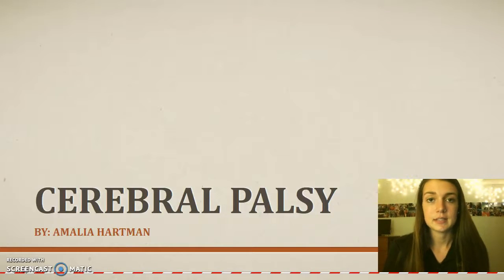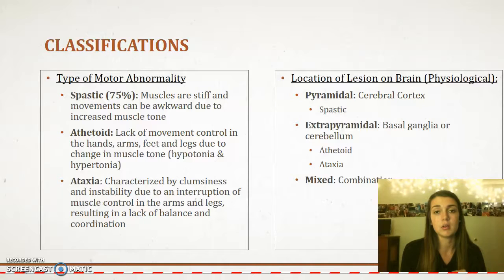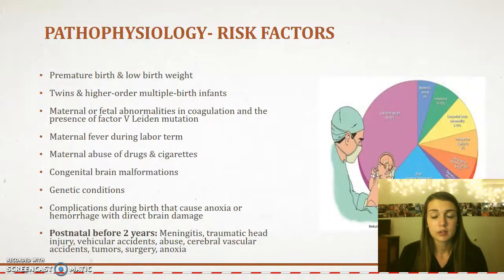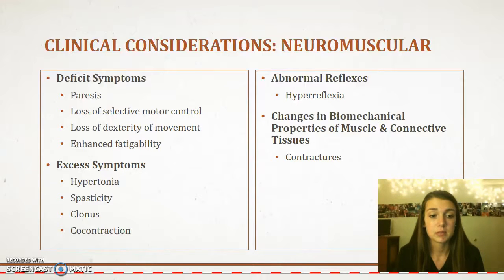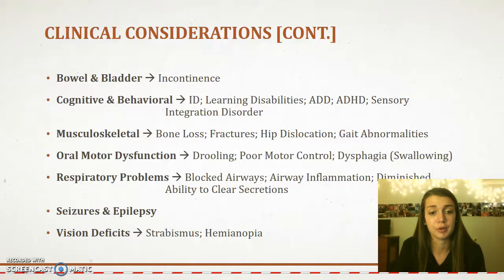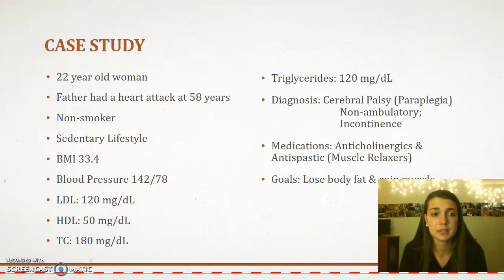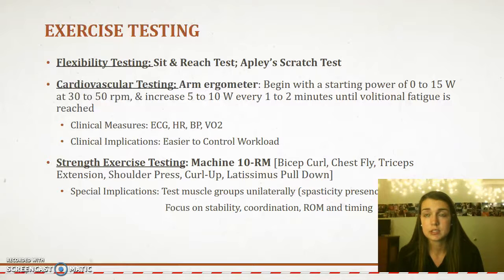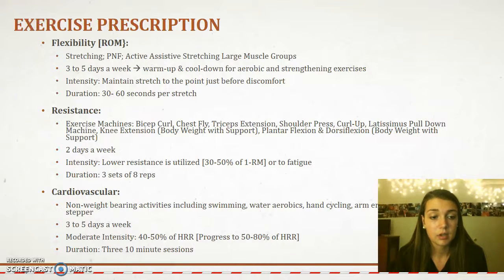EXS 486: Cerebral Palsy (Hartman)